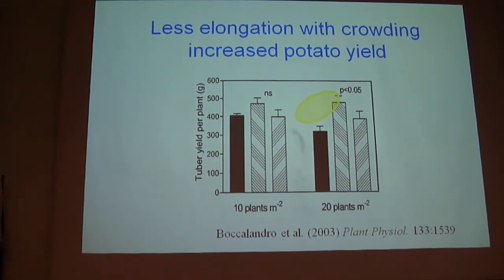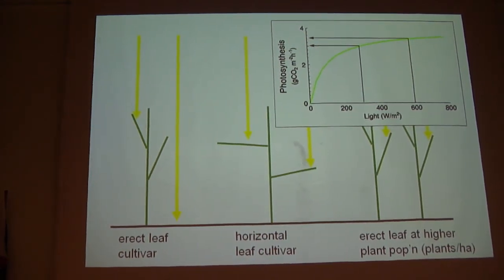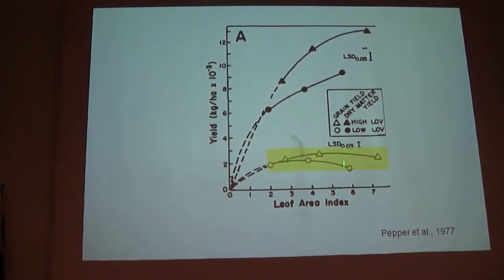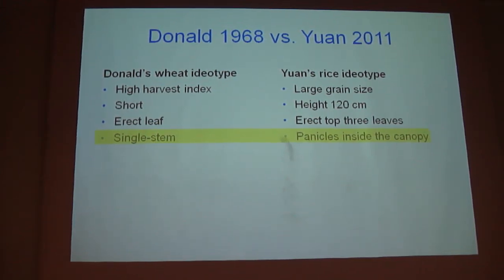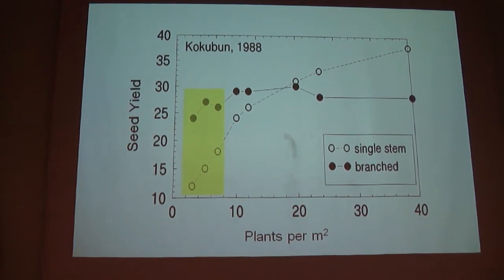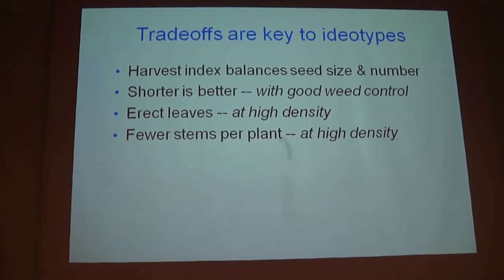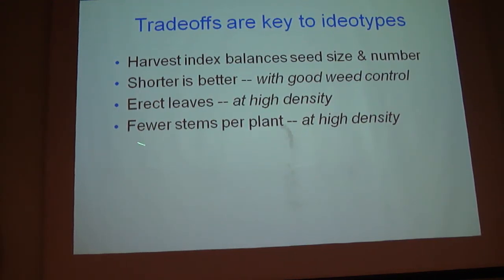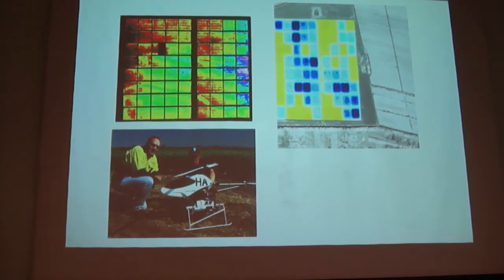3b. Lecture Series on Darwinian Agriculture: Evolutionary Tradeoffs as Opportunities, Pt2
In this series of lectures conducted at the International Rice Research Institute (IRRI; 22-26 March 2013, Professor R. Ford Denison (adjunct professor of ecology, evolution, and behavior at the University of Minnesota) tackled the following topics, related to his book "Darwinian Agriculture: How Understanding Evolution Can Improve Agriculture".

* Improving on nature? (22 March)
* Real, complex, and imaginary tradeoffs. (25 March)
* Evolutionary tradeoffs as opportunities. (25 March; this installment)
* More tradeoff-linked opportunities (26 March)
* Nature cannot be fooled (26 March)

As human populations grow and resources are depleted, agriculture will need to use land, water, and other resources more efficiently and without sacrificing long-term sustainability. Darwinian Agriculture presents an entirely new approach to these challenges, one that draws on the principles of evolution and natural selection.

Prof. Denison shows how both biotechnology and traditional plant breeding can use Darwinian insights to identify promising routes for crop genetic improvement and avoid costly dead ends.

Denison explains why plant traits that have been genetically optimized by individual selection--such as photosynthesis and drought tolerance--are bad candidates for genetic improvement. Traits like plant height and leaf angle, which determine the collective performance of plant communities, offer more room for improvement. Agriculturalists can also benefit from more sophisticated comparisons among natural communities and from the study of wild species in the landscapes where they evolved.